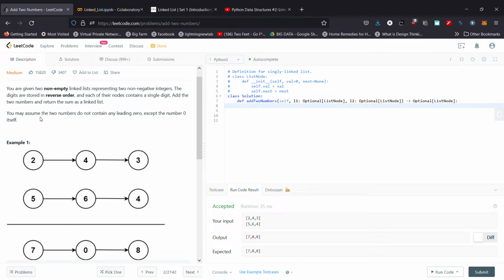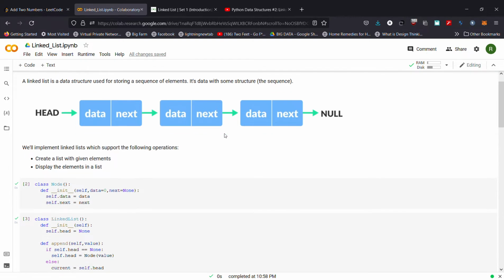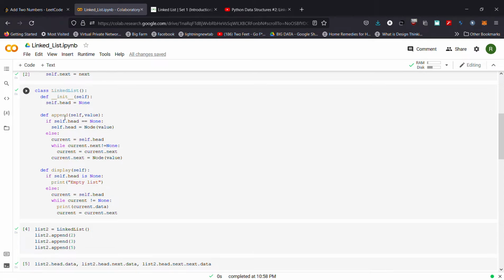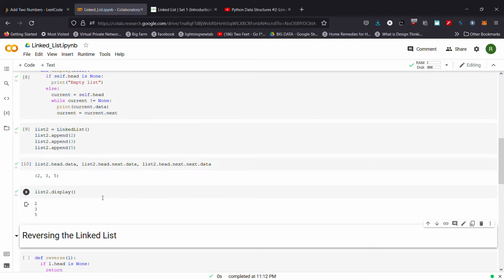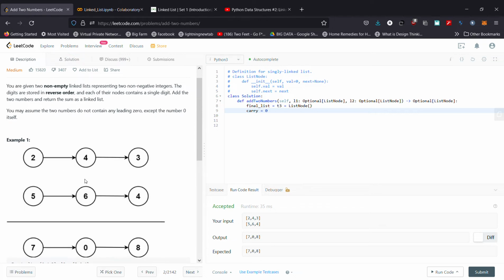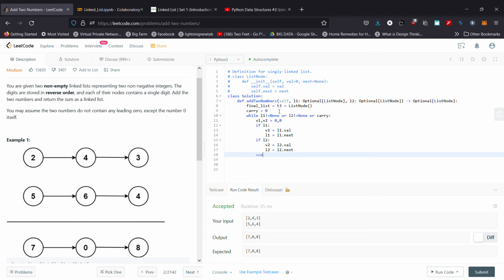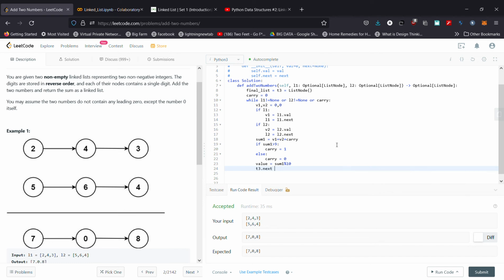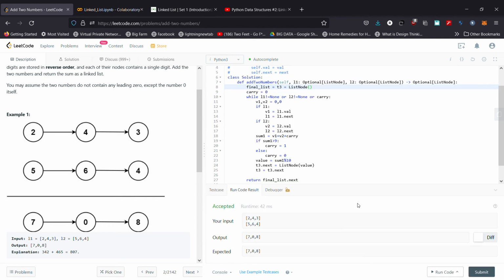Linked List | Add Two Numbers LeetCode Problem 2 | Python Solution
This video explains Leetcode Problem 2 and what Linked Lists are along with some basic operations on them.

Below are the timestamps:
00:00 Intro
00:55 Linked Lists
04:36 Coding

Leetcode 2
Linked List
Linked List Python
Linked List solution
LinkedList solution